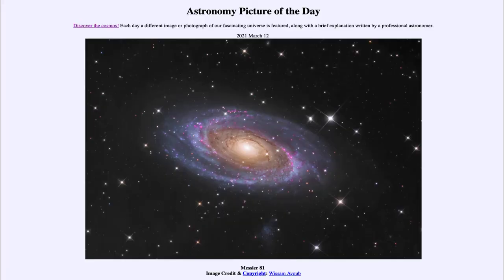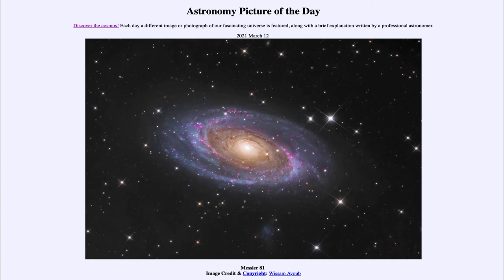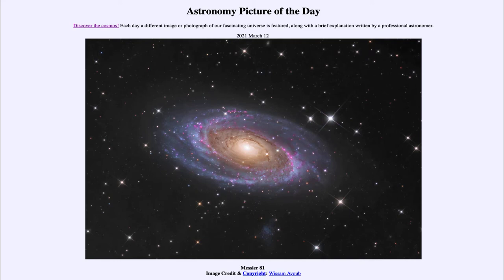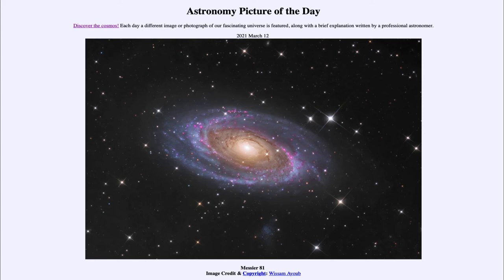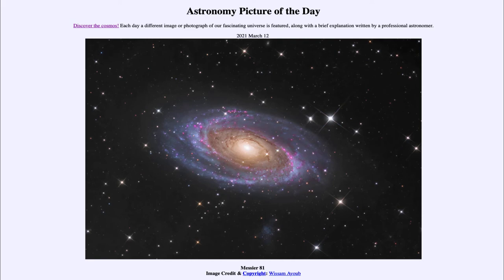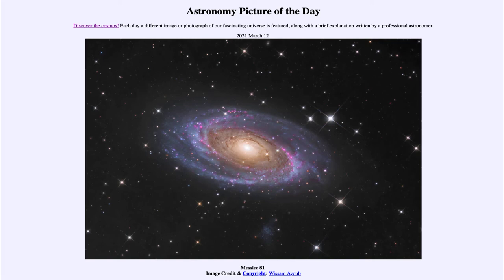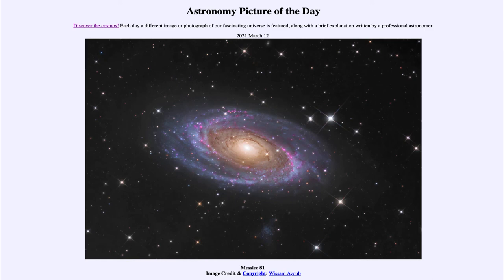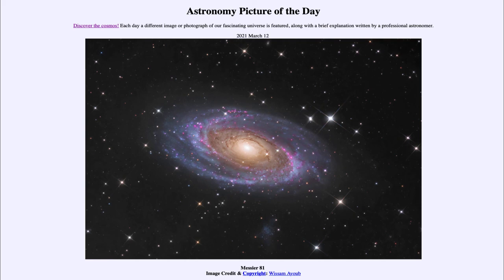2021 March 12 - Messier 81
In today's image, we see the spiral galaxy known as M 81 or Messier 81. In it, we see the telltale signs of star formation such as dark dust lanes, blue star clusters and red hydrogen regions.